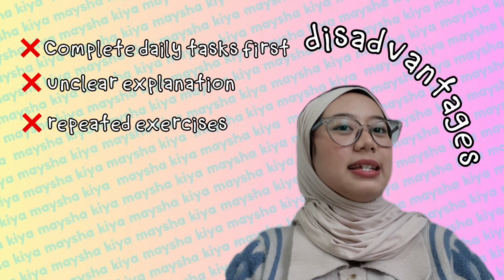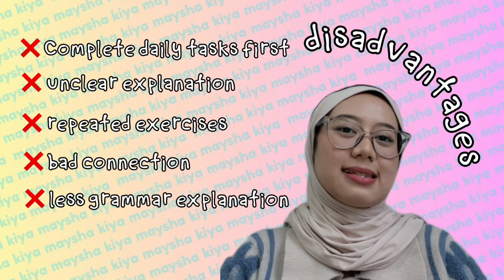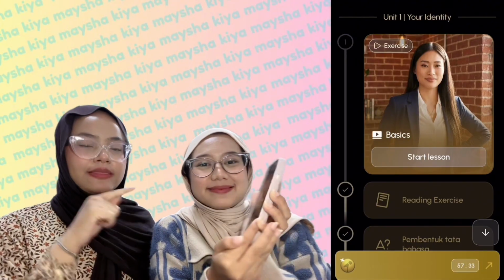Adzkiya Naila El Azis & Maysha Deva Adiska || Stimuler app